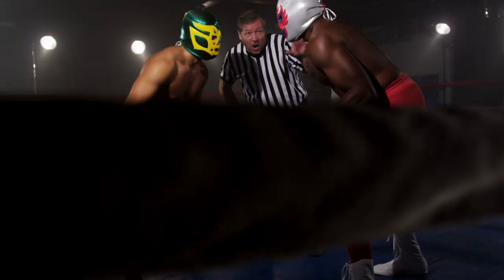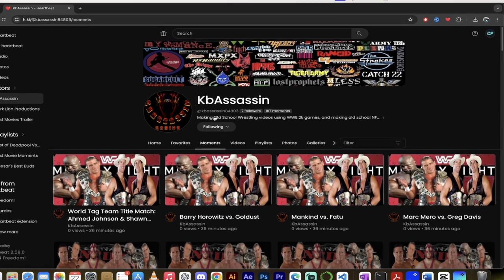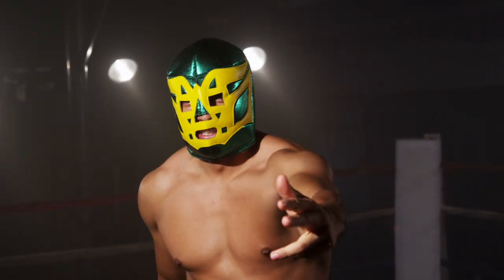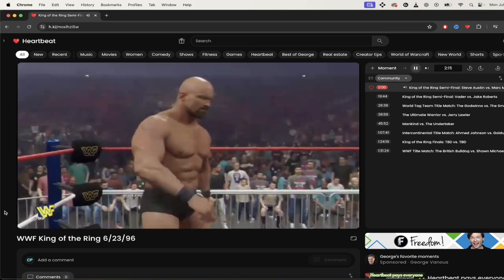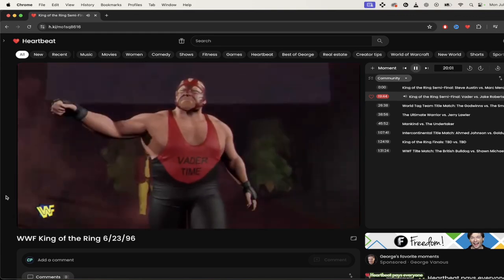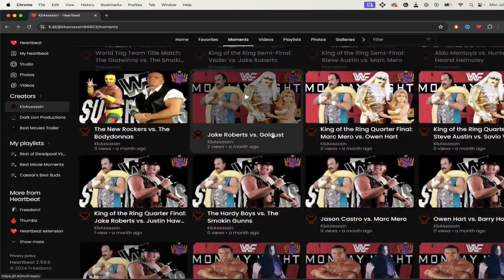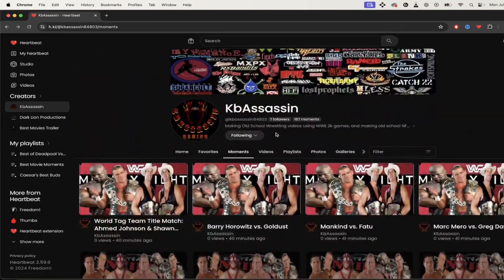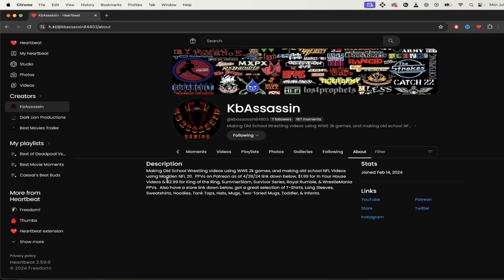Heartbeat Partner Spotlight - KbAssassin - Old School Wrestling Comes to Heartbeat!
⏰ Moments

0:00 - Introduction